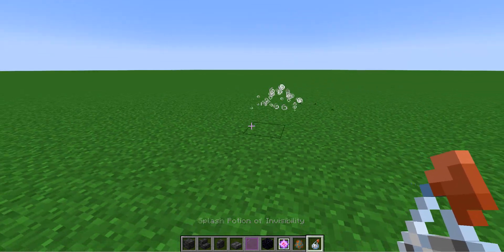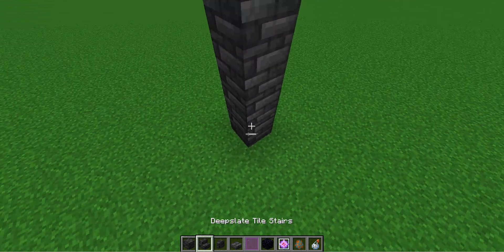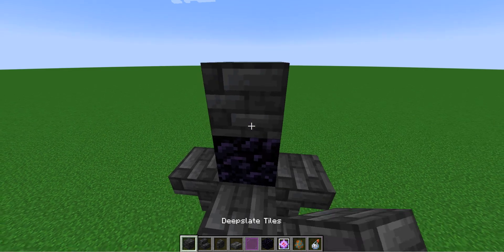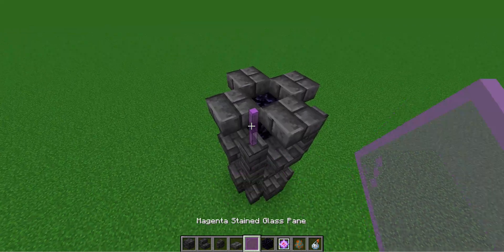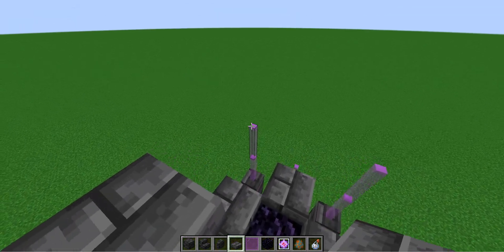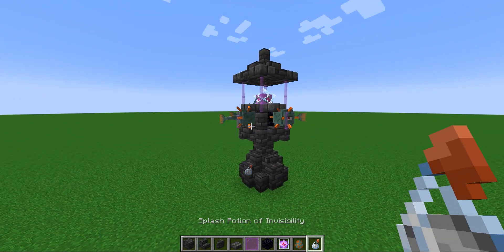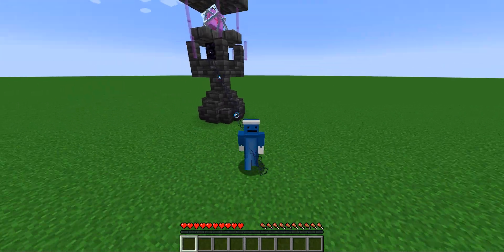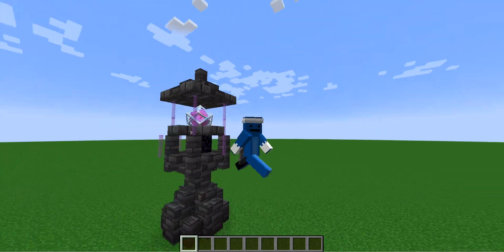Minecraft: Guardian Watch Tower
In this video I will show you how to build a guardian watch tower in Minecraft.